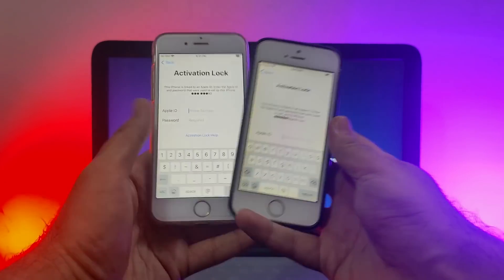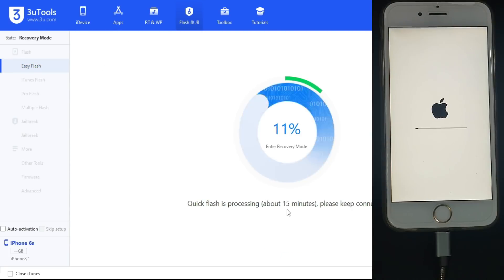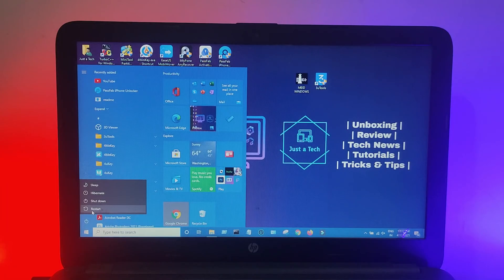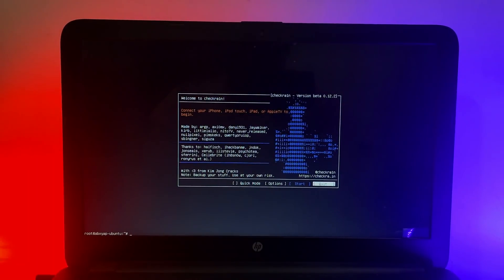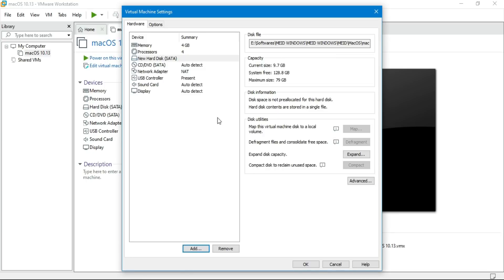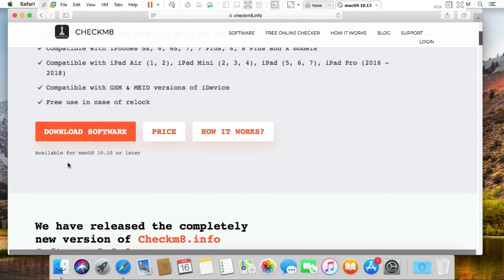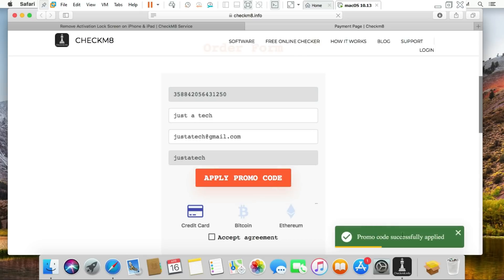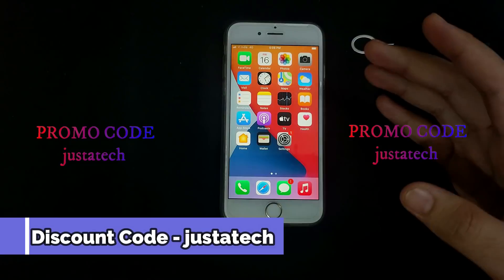MEID/GSM With Sim/Calls/Network on Windows|iCloud Bypass Meid Windows Sim/Signal Fix iOS 14.8/12.5.5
(Ad) You can try Tenorshare 4MeKey ) to bypass iCloud activation lock from iPhone/iPad.

                 📌 ATTENTION NEW UPDATE 📌

👉CHECKOUT BELOW VIDEO NEW DIRECT CHECKM8 WINDOWS TOOL NOW AVAILABLE NO NEED OF VMWARE OR MAC NOW. 👈

By Justatech
By iJustatech
By iamjustatech